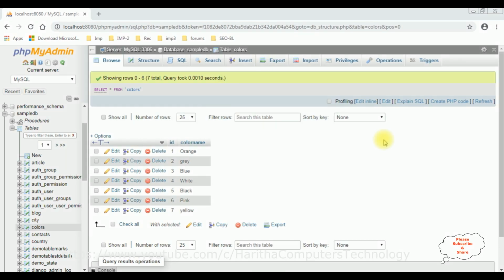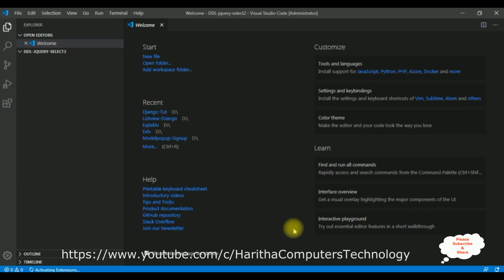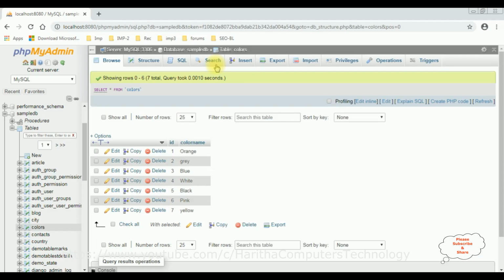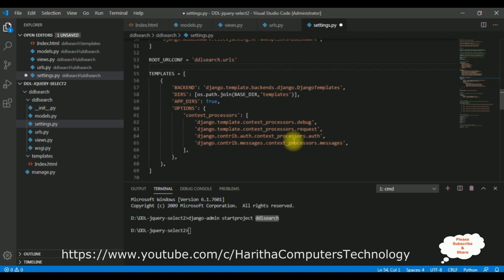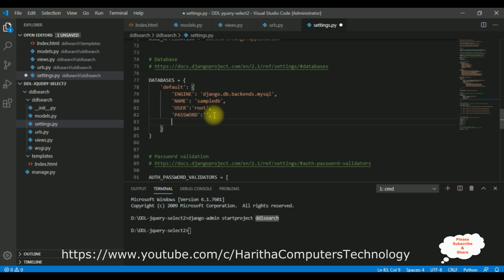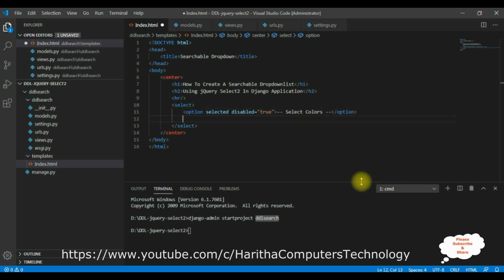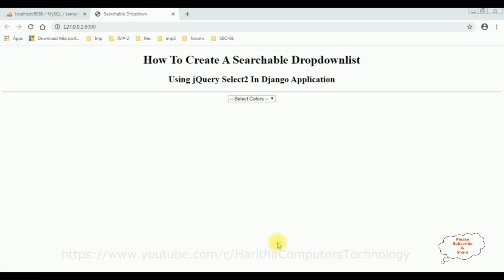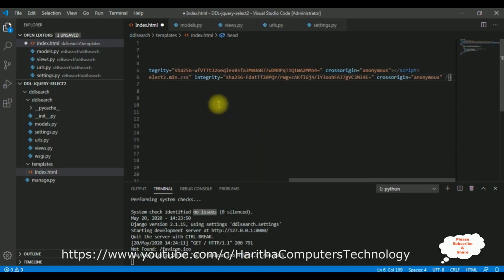Django Select2 Dropdown With Search Option jQuery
Django dropdown implement select2 jquery